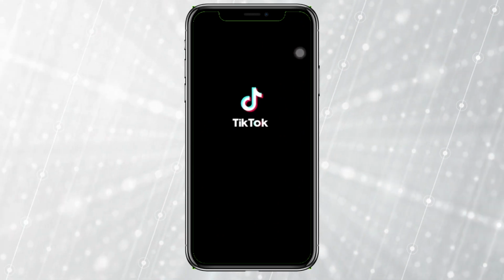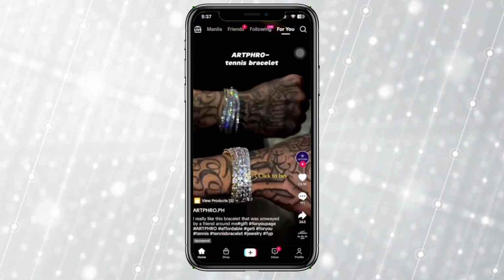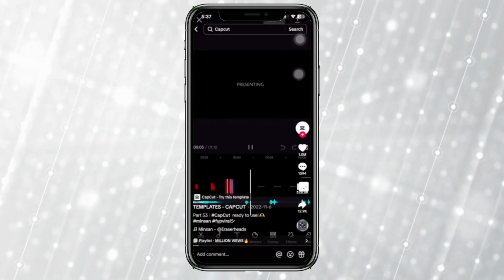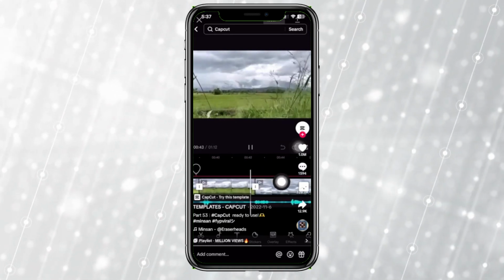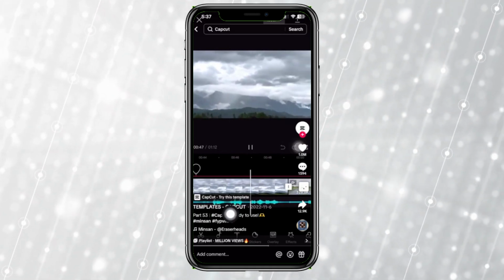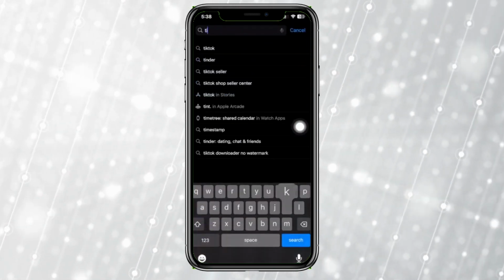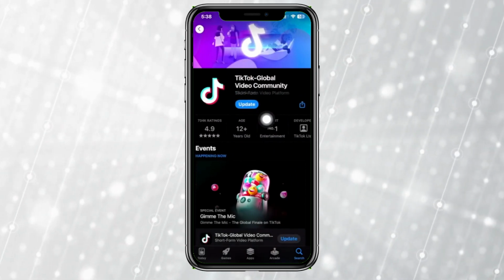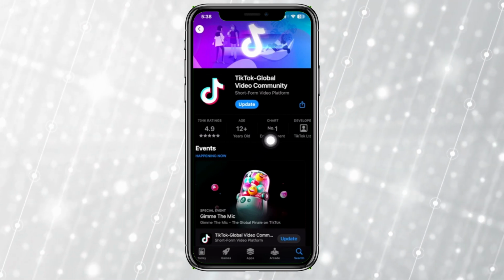How To Solve Capcut Templates Not Showing In TikTok Problem Fixed [easy]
🎬 Experiencing issues with CapCut templates not showing in TikTok? No worries, we've got the fix! In this quick and easy tutorial, we'll guide you through the steps to troubleshoot and solve the problem of CapCut templates not displaying in your TikTok app.

Join us as we explore simple yet effective solutions to ensure a seamless experience between CapCut and TikTok. From basic checks to more advanced troubleshooting, we'll cover it all, ensuring your creativity flows smoothly.

Let's get your CapCut templates shining in your TikTok creations! 🌟🔧